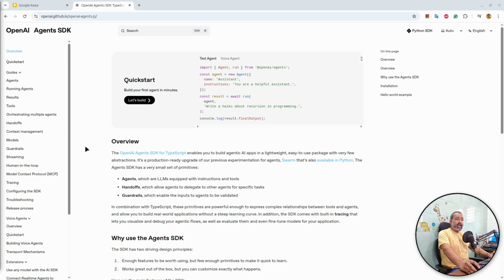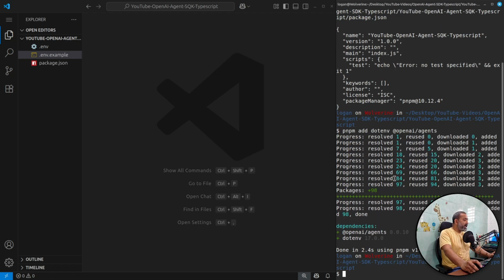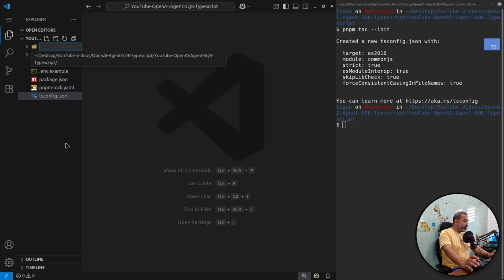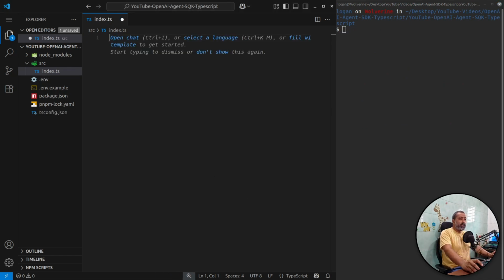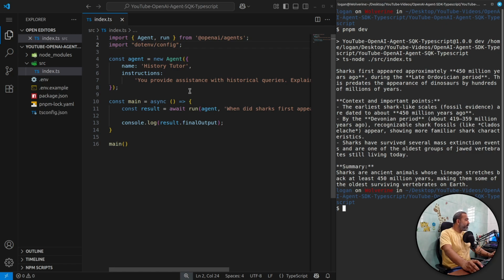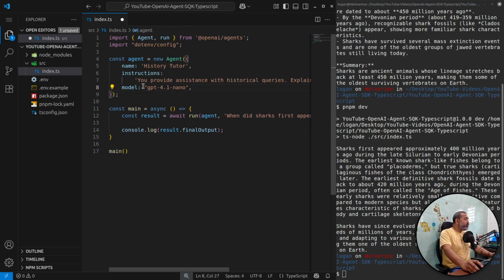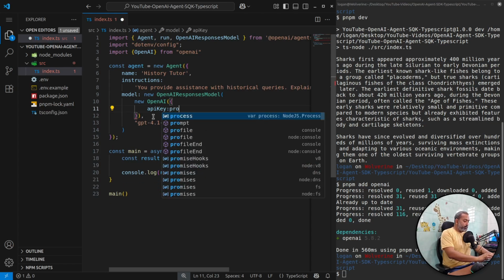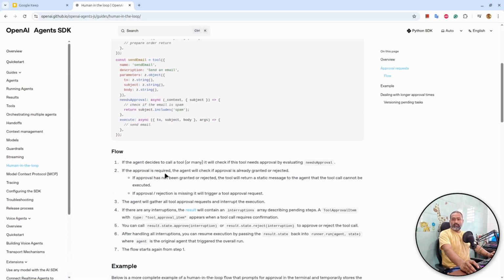How to Use OpenAI Agent SDK with TypeScript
In this video, I walk you through how to use the OpenAI Agent SDK with TypeScript to build powerful, AI-driven applications.

OpenAI recently released their Agent SDK, a framework that helps developers build custom AI agents with tools, memory, and multi-step planning capabilities. In this tutorial, we’ll focus on the TypeScript version of the SDK and explore:

🔹 What is the OpenAI Agent SDK?
🔹 Setting up a TypeScript project with the SDK
🔹 Creating tools for your AI agent
🔹 Writing functions and enabling tool use
🔹 Running the agent and seeing results in the terminal
🔹 Tips for deploying or extending your AI agent

Whether you're a beginner or an experienced developer, this video will help you get hands-on with one of the most exciting SDKs from OpenAI.

✌️ Peace.